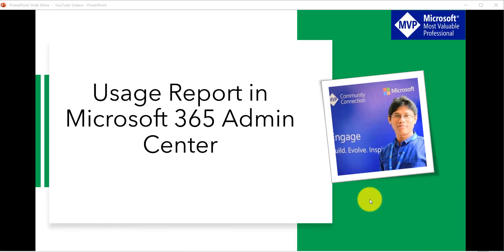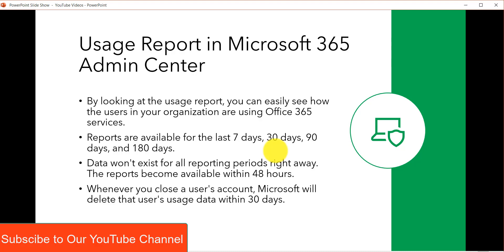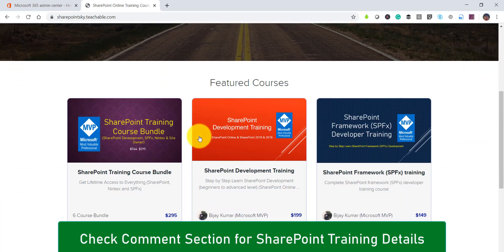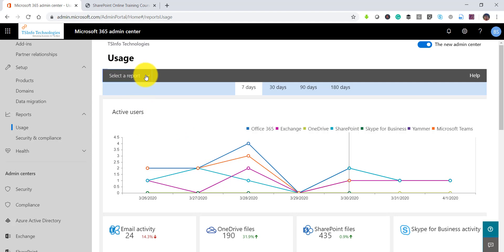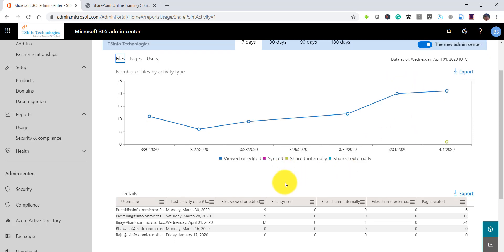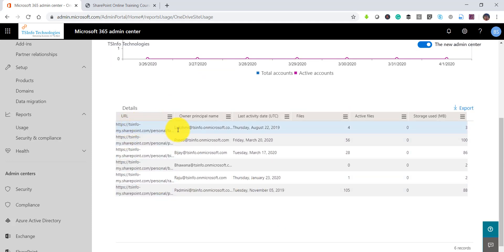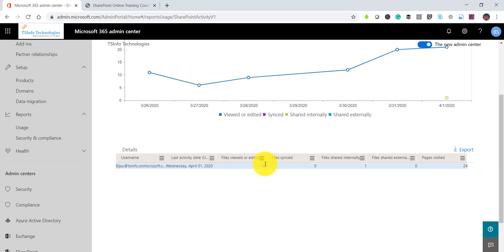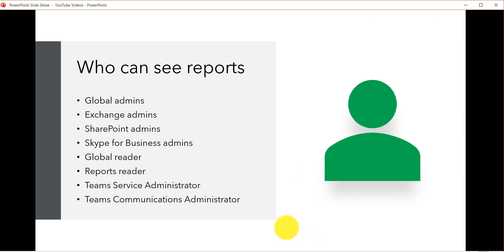Usage Report in Microsoft 365 Admin Center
This video tutorial explains how to check the usage Report in Microsoft 365 Admin Center.
By looking at the usage report, you can easily see how the users in your organization are using Office 365 services.
Reports are available for the last 7 days, 30 days, 90 days, and 180 days.
Data won't exist for all reporting periods right away. The reports become available within 48 hours.
Whenever you close a user's account, Microsoft will delete that user's usage data within 30 days.

Below are the uses who can see reports

Global admins
Exchange admins
SharePoint admins
Global reader
Reports reader
Teams Service Administrator
Teams Communications Administrator
Complete SharePoint training course bundle just for USD 249 (SharePoint, Nintex, SPFx, Power App, Power BI, Power Automate)
Below are few Office 365 video tutorials:

How to set password never expire in office 365 for a single user or all users

We upload video tutorials on SharePoint Online Office 365, SharePoint 2019/2016/2013, Power BI, PowerApps, Microsoft Flow, InfoPath, SharePoint apps or add-ins, Workflow etc.

Also, you can check out our web sites and follow us in socials.